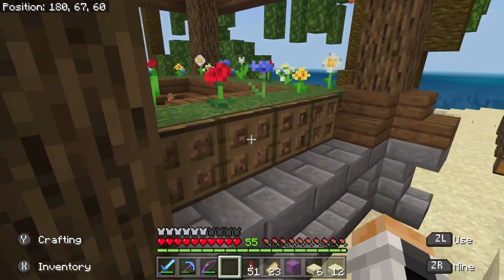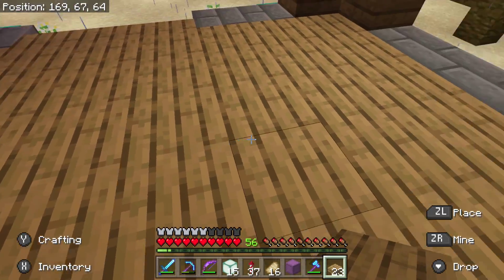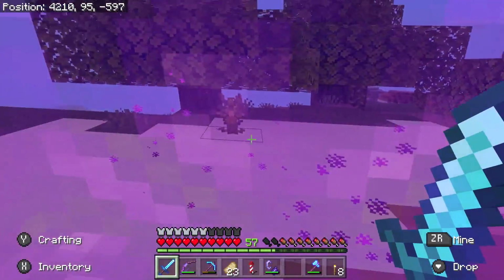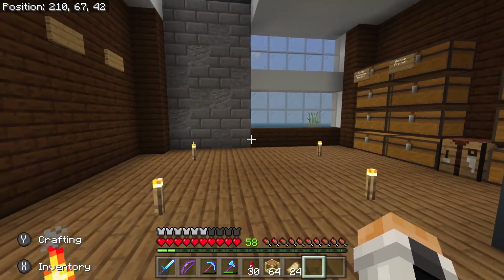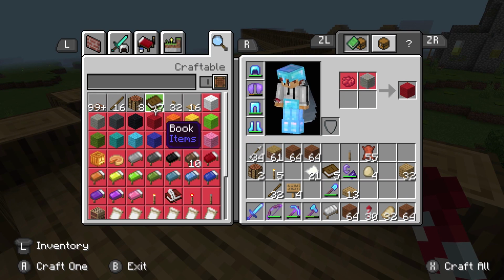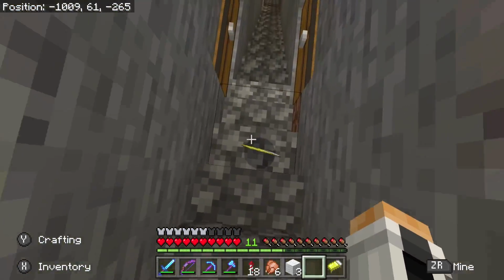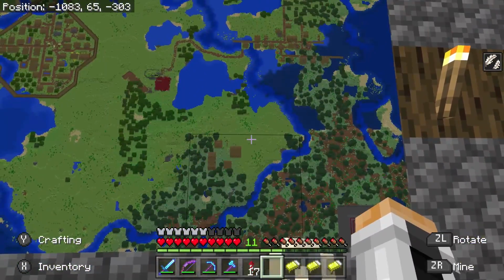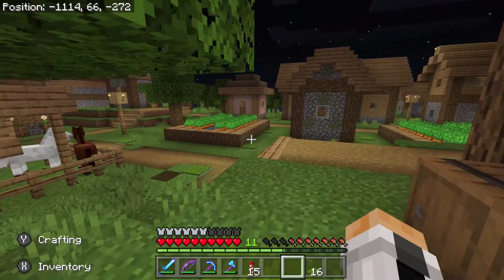Minecraft: Isekai Realm S1E14 - Expanding a Plains Village (Bedrock 1.12)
In this episode I get lot more building done. First we have a ship coming in to spawn island guided by the lighthouse i built last time and then I build a few other things including the major undertaking of expanding my plains village!

I'm playing on Bedrock Edition 1.12 and I record using ElGato HD60S since I play Minecraft on Nintendo Switch.